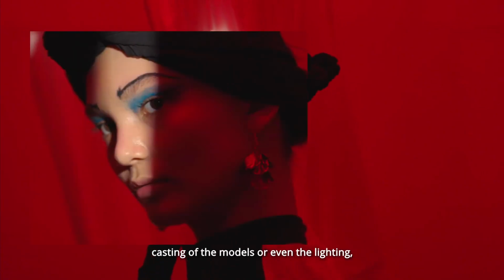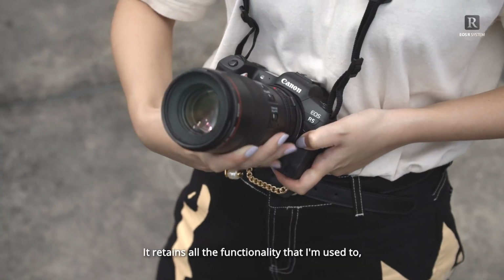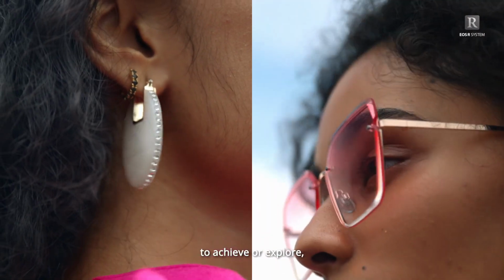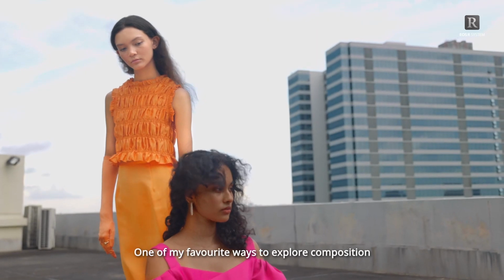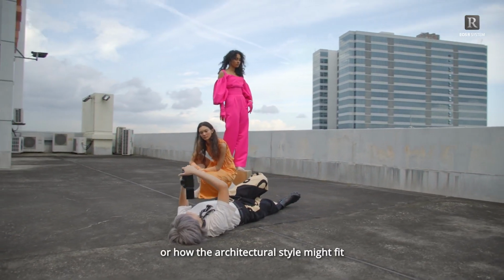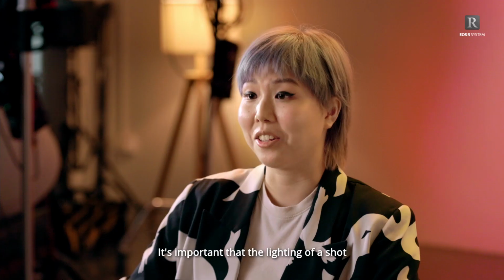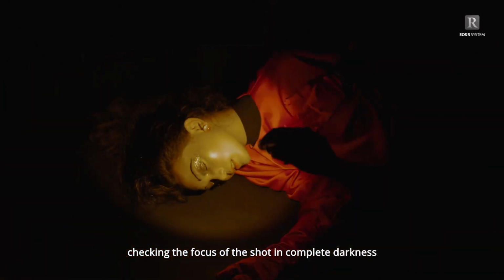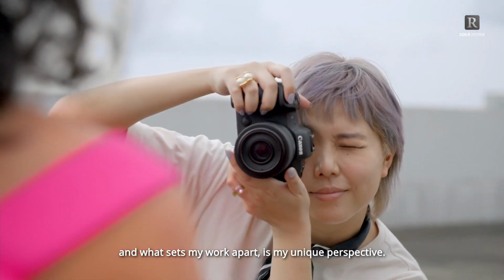Expert Tips for Fashion Photography Using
When working on a fashion shoot, how do you ensure your models are in focus and well lit? What are some of the ways to make your photos stand out? Learn the tips and tricks from New York-based fashion photographer and director Lenne Chai and watch her in action with the EOS R5.